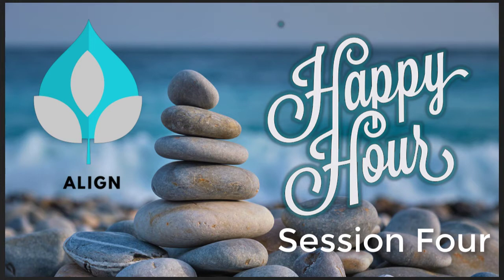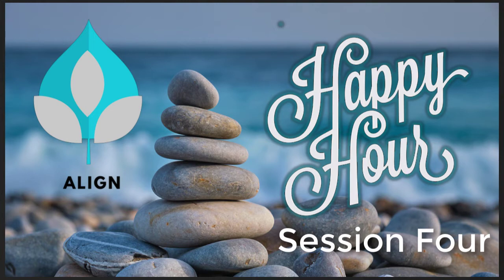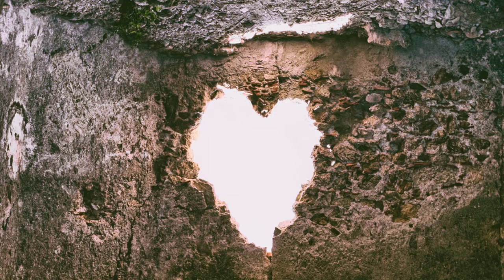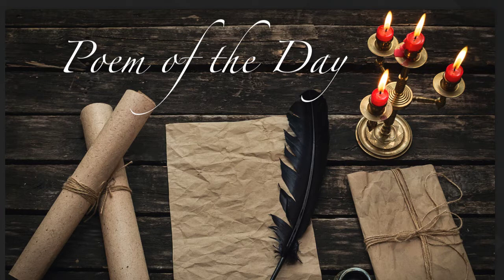Happy Hour Meditation -- Session 4